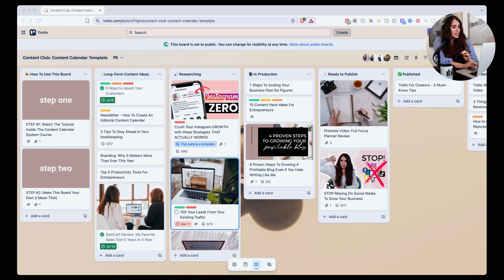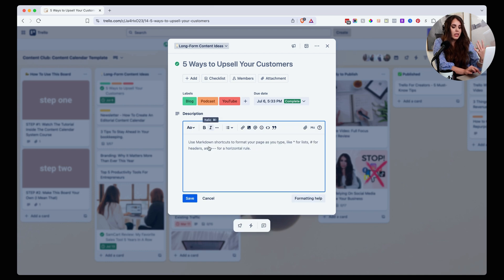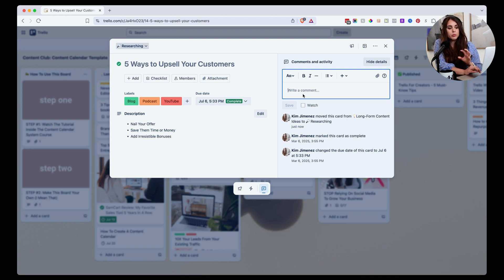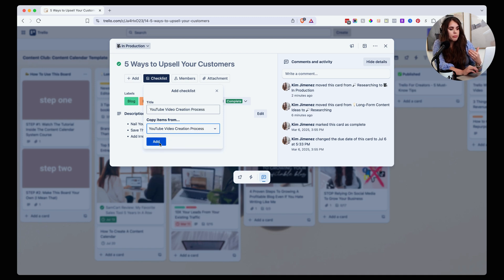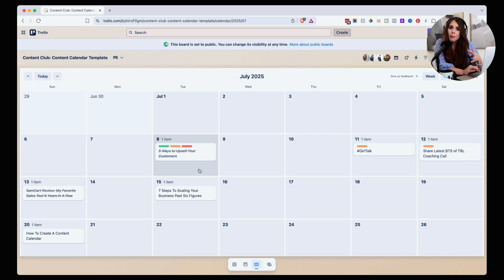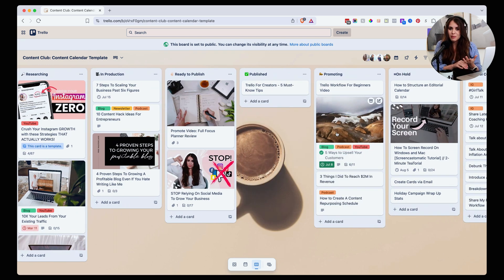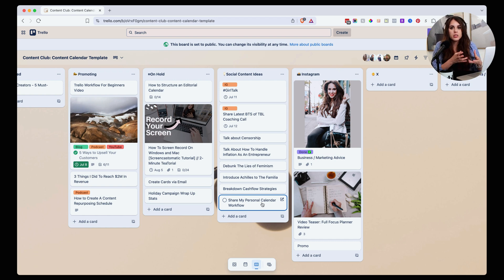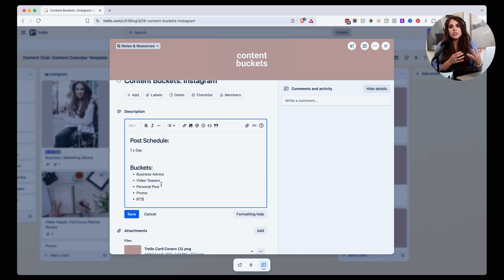How To Create A Content Calendar on Trello For BUSY Online Businesses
Too busy to post? I'll show you how to create a content calendar on Trello that keeps you consistent as you scale your online business.

WORK WITH ME:

▶️ Tired of creating content that doesn't attract clients? I wasted years doing the same, so let's fix it! ⭐️ FREE Mini-Class

✨👇🏻 Already have traction in your online business and want to work together to turn your content into customers consistently?

➡️ Wanna grow at your own pace?

🥂 MORE FROM THE SHOW:
📱 Text "kim" to (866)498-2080 for updates and announcements

ABOUT THIS VIDEO:

Learn how to plan and execute a successful content strategy using a social media calendar. Discover the power of content marketing and how to streamline content scheduling to grow your social media marketing efforts. Stay organized and boost your online presence!